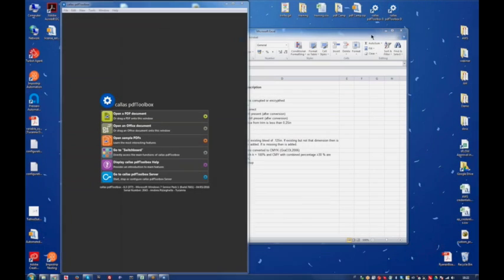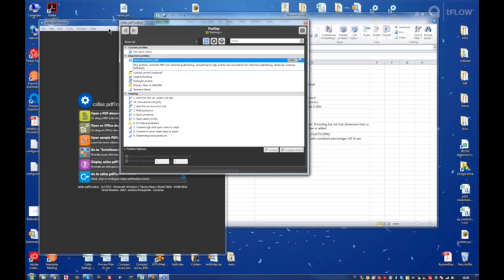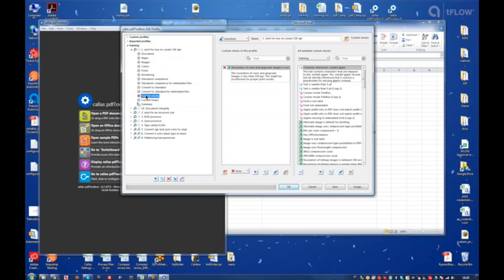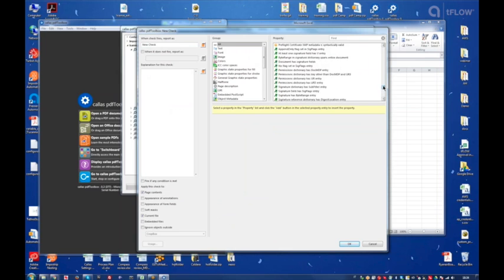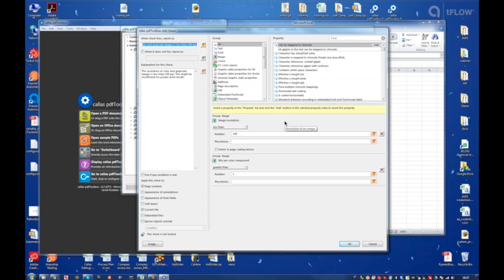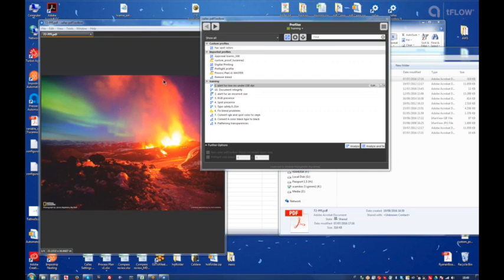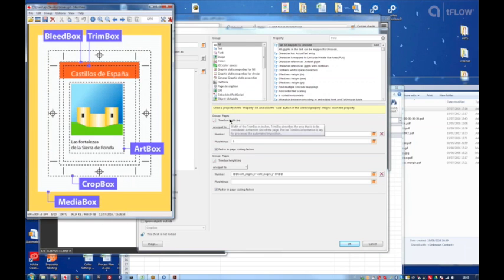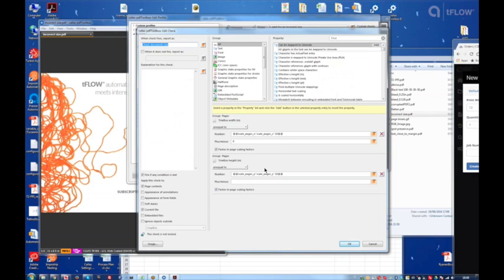Aleyant | tFLOW | CallasPDFToolbox Part1